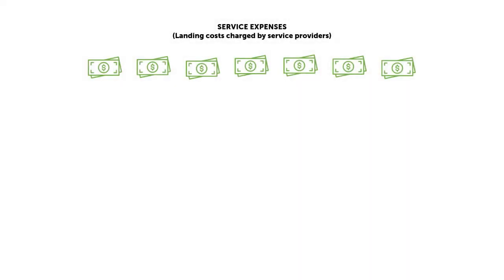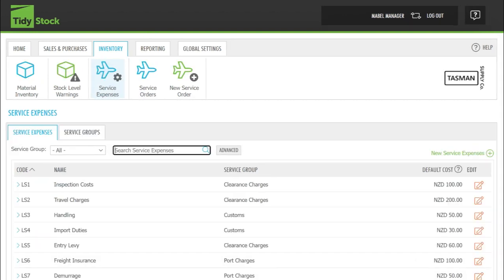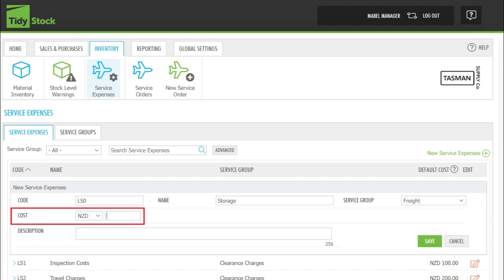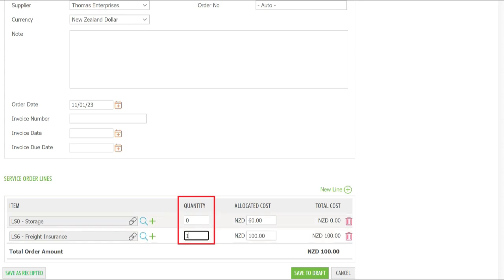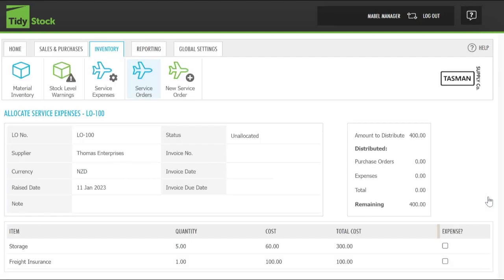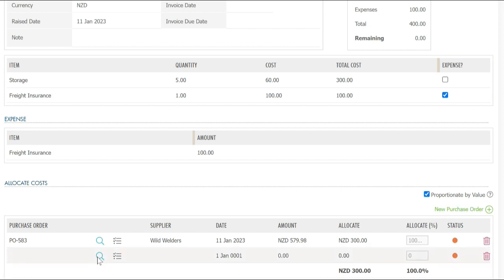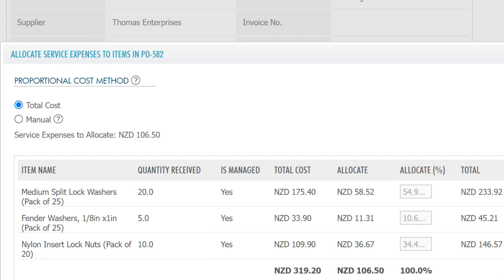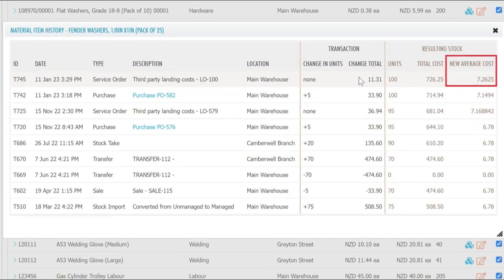TidyStock | How to allocate service expenses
In TidyStock, service expenses are third-party landing costs which are allocated to purchase orders and distributed across the items within those purchase orders. These costs are added to the items' unit cost adjust the stock on hand value in Xero.

00:00 - 00:04 Intro
00:05 - 00:48 Overview
00:49 - 01:09 Service group setup
01:10 - 01:40 Service expense setup
01:41 - 01:57 Service supplier setup
01:58 -02:42 Create service order
02:43 - 05:11 Allocate service expenses
05:12 - 05:23 Unit cost change